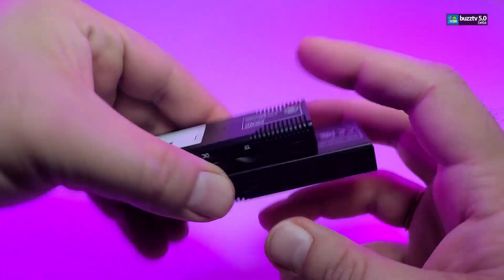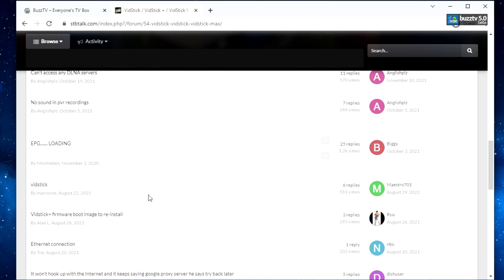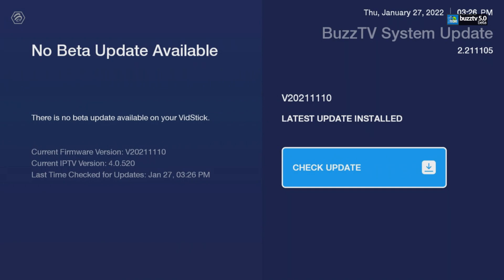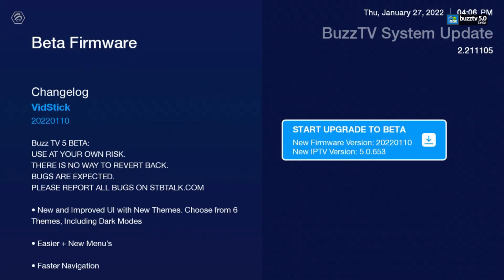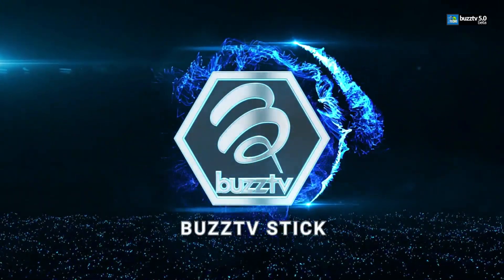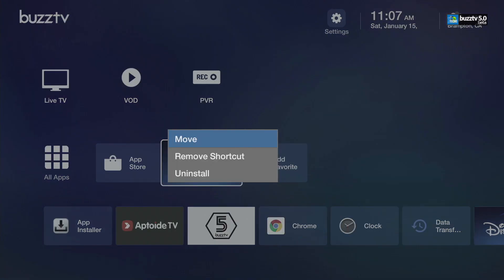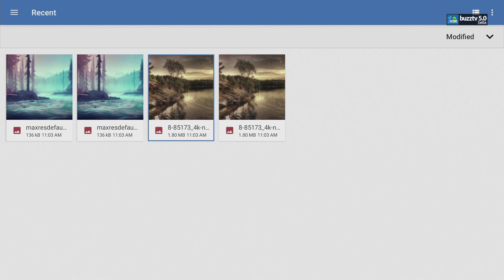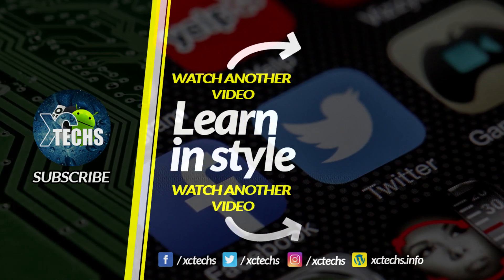Buzztv 5.0 beta on VidStick Series | Install, - Troubleshooting and New Features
We have gone through few days thinking and communicating with buzztv to get all the lines covered on how this update can happen.  This is an Buzztv 5.0 beta update for your ST4000 / VidStick / VidStick Plus / VidStick MAX, for now. As I know they are working restless to bring this update to Vidstick Series too.

- There is help under this on if you get a message that you are compatible what to look for.
- Remember that if you are on OS 9.0 Pie Then you can get this update.
- If you get stuck what to do as steps are be explained.
- When you do get updated, if you need more assistance please refer to stbtalk.com only.
- You can not go back to Buzztv 4.0 once you do this update.

Index:
00:00 intro
00:31 use WIFI Only
00:50 Explain about Beta
02:00 How to Update
02:31 If ( No Beta update Available )
04:19 If All Ok Click Update
05:54 Buzztv 5 launcher first look
07:22 New Settings
07:57 Change Background
09:29 Server Settings
19:47 main Launcher with LiveTV
10:25 VOD Changes
11:39 LiveTV Details
12:22 Pause LiveTV
12:59 Recording New Features
15:28 VOD External Player
17:00 Buzztv 5 themes,
20:14 Conclusion